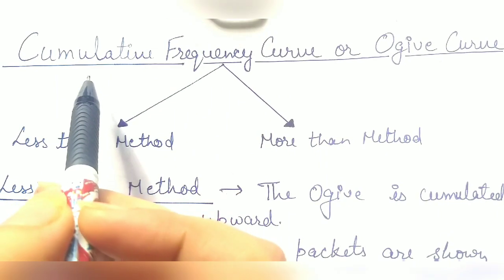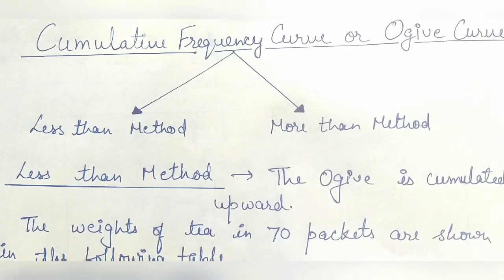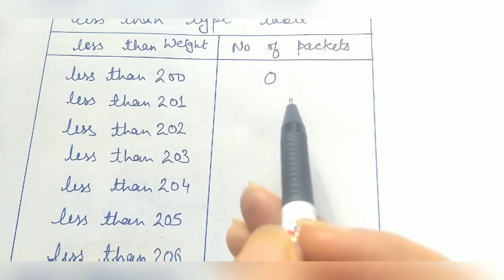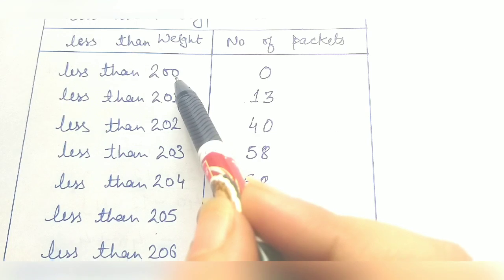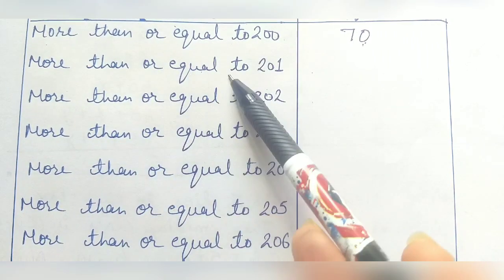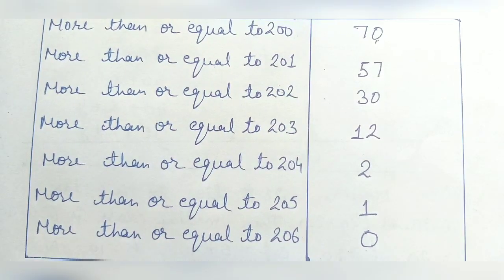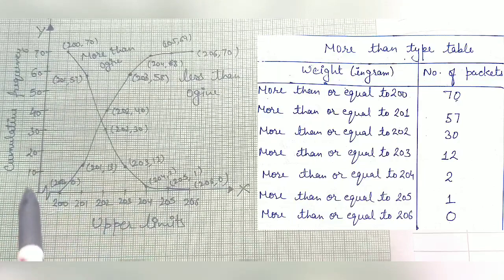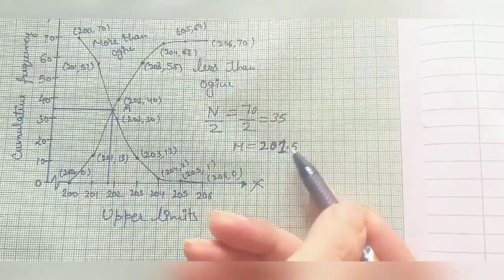Statistics- cumulative frequency curve or ogive class 10 in english NCERT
Statistics- cumulative frequency curve or ogive or secent ogive class 10 ncert cbse board

related query
bullet ogive
cumulative relative frequency graph

English version